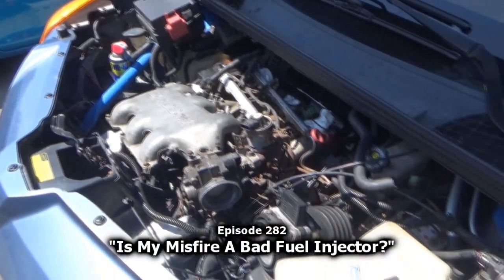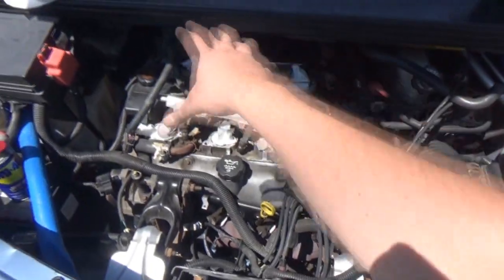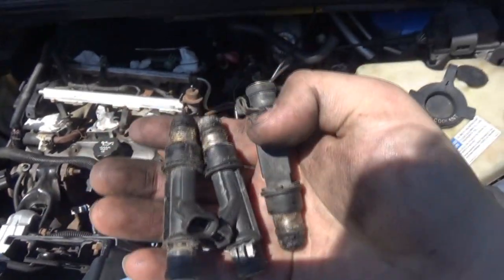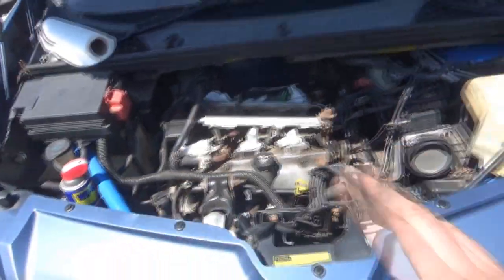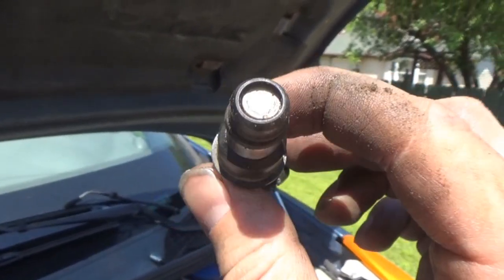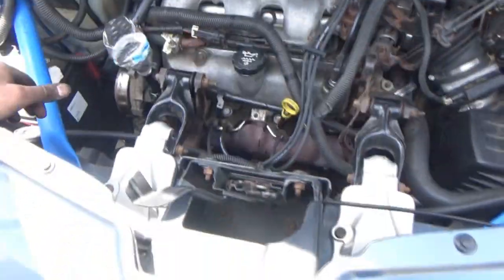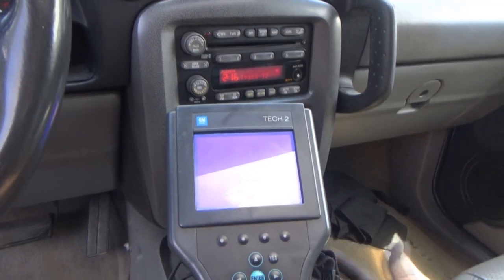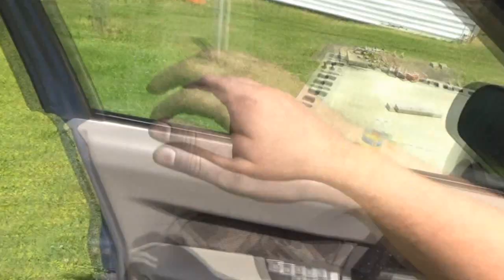MV 282 - "Is My Misfire A Bad Injector?"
In today's vlog, we try to see if a maybe a bad fuel injector is the reason behind my intermittent misfire on the 2001 Pontiac Aztek GT.